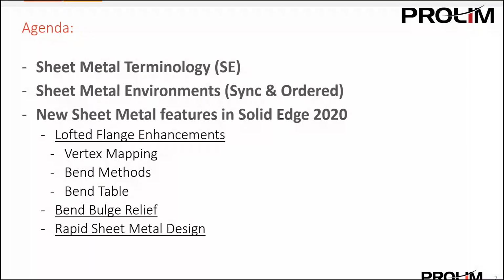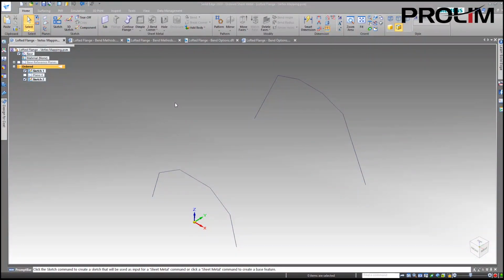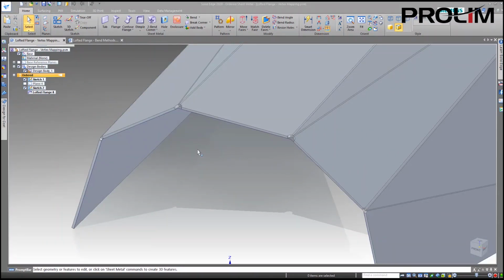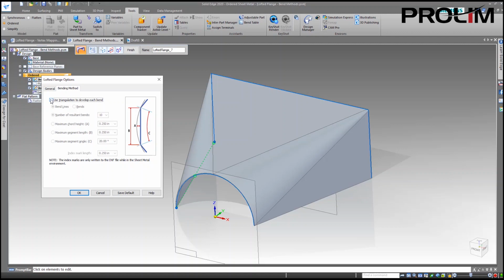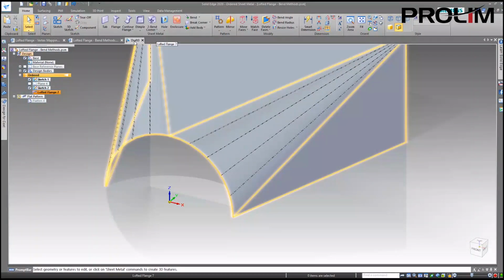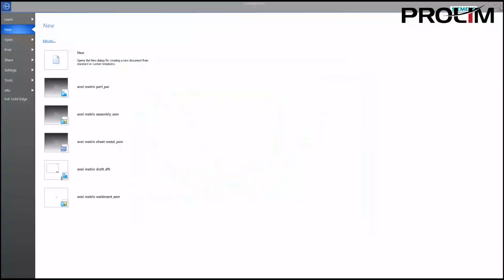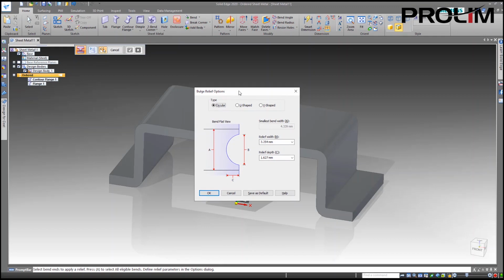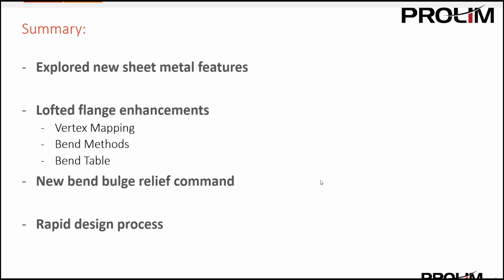How Can Advanced Sheet Metal in Solid Edge Improve Fabrication? - Tutorial - PROLIM Webinar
This webinar will go in-depth on Solid Edge 2020 Advanced Sheet Metal functionality, presented by Aaron Creech. We will be exploring the new Vertex Mapping button on the lofted flange command bar that displays the Vertex Mapping dialog box that maps a vertex or point on one cross-section to a vertex or point on another cross-section. New options on the Bending Method tab on the Lofted Flange Options dialog box provide options that better control the triangulation of the bend lines will also be discussed. The new Include Lofted Flange bend Lines option on the Bend Table dialog box includes triangulation hit lines, which treats the bends individually and includes an entry for each bend in the table. And finally, we will look at the new Bend Bulge Relief command to apply relief to the ends of bends where bulging might be an issue.